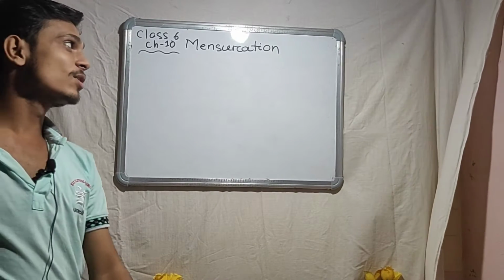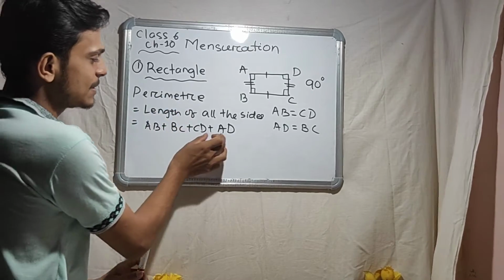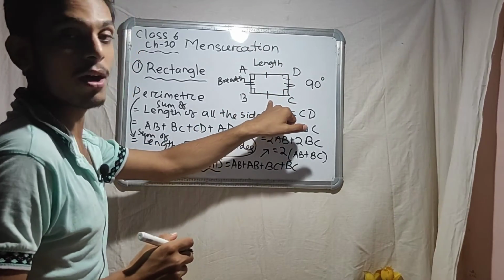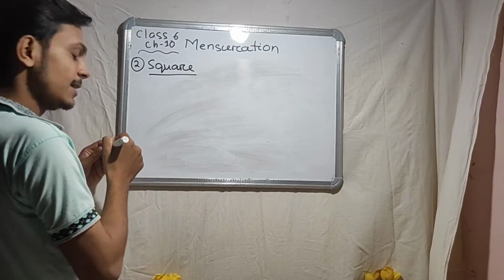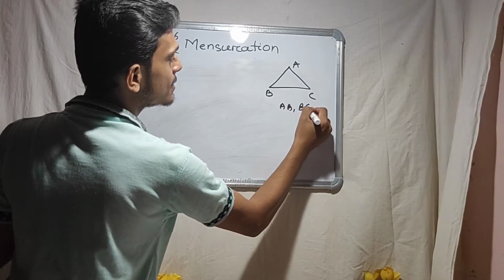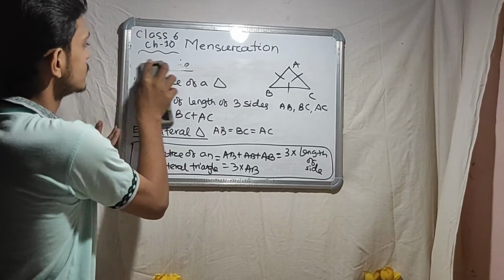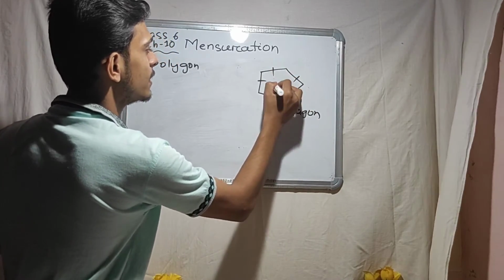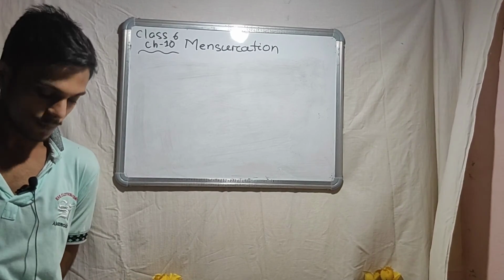ncertmathch10 Perimeter of Different Figures Class 10